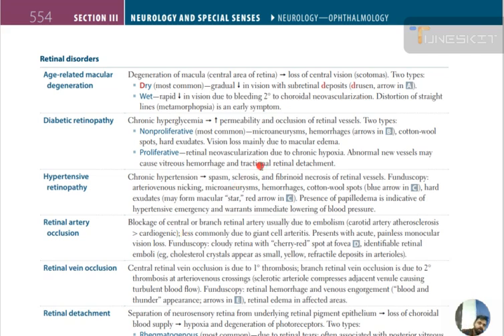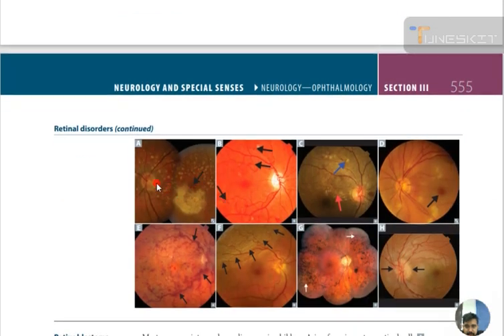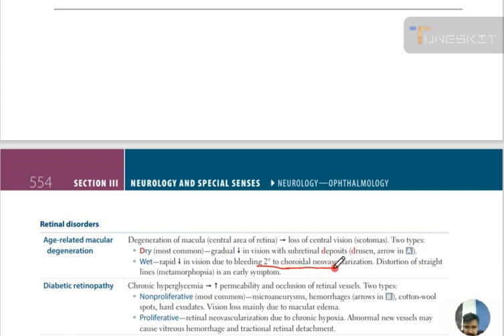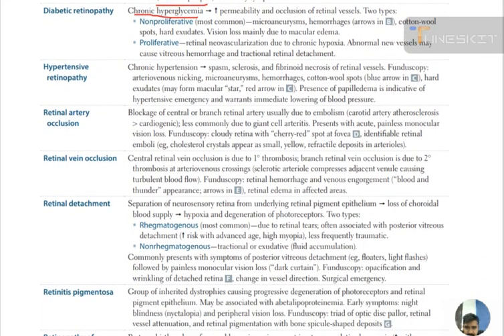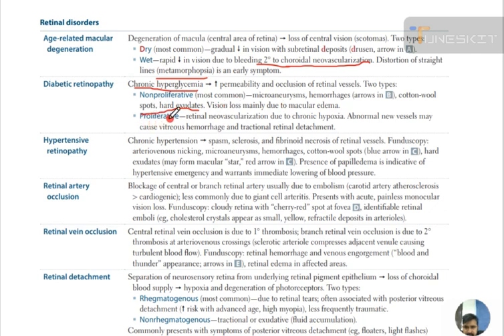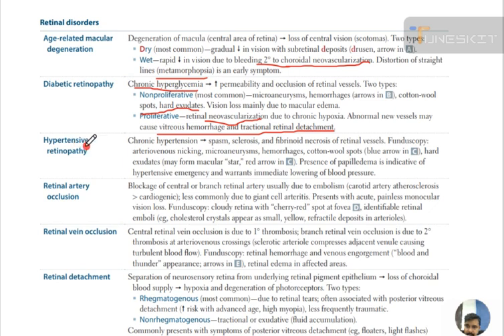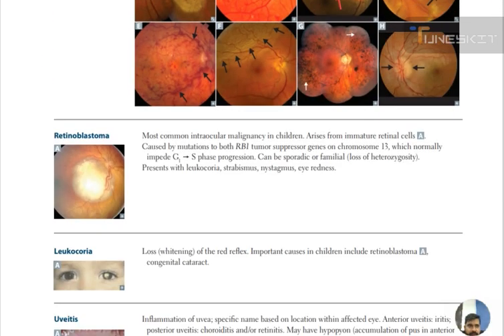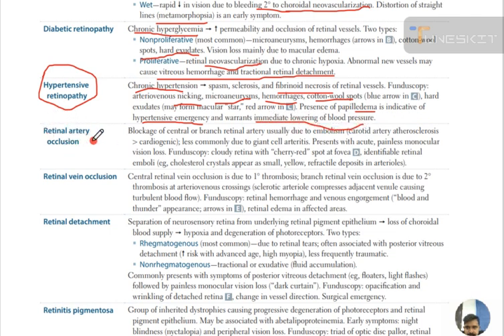USMLE STEP 1 First Aid Neurology Part 6 (C) BY Dr Adnan Yousaf || Retinal disorders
Retinal disorders encompass a diverse range of conditions affecting the delicate and crucial tissue at the back of the eye, known as the retina. This intricate structure plays a pivotal role in vision by capturing and processing light signals. Various disorders can compromise its functionality, leading to visual impairment and, in severe cases, blindness.

Macular Degeneration: A common disorder, macular degeneration involves the deterioration of the central part of the retina (macula), leading to blurred or distorted vision.

Retinal Detachment: This occurs when the retina pulls away from its normal position, disrupting blood supply and causing sudden vision loss.

Diabetic Retinopathy: Linked to diabetes, this condition damages blood vessels in the retina, impacting vision and potentially causing blindness if left untreated.

Retinitis Pigmentosa: Characterized by the gradual degeneration of light-sensitive cells in the retina, this disorder often leads to tunnel vision and night blindness.

Glaucoma: While primarily associated with increased eye pressure, glaucoma can affect the retina, leading to peripheral vision loss.

Retinoblastoma: A rare childhood cancer, retinoblastoma affects the retina's cells, potentially requiring surgical intervention.

Retinal Artery Occlusion: Blockage of the retinal arteries can cause sudden vision loss due to insufficient blood flow.

Central Serous Retinopathy: Fluid accumulation beneath the retina can distort vision, often related to stress or corticosteroid use.

Uveitis: Inflammation of the uvea can affect the retina, causing blurred vision, light sensitivity, and pain.

Retinal Vascular Diseases: Conditions like hypertensive retinopathy involve changes in blood vessels, affecting retinal health.

Retinoschisis: A rare disorder where the layers of the retina separate, leading to visual impairment.

Cystoid Macular Edema: Fluid accumulation in the macula can distort vision, commonly associated with inflammatory eye conditions.

Retinal Dystrophies: Inherited disorders, such as retinitis pigmentosa, can lead to progressive degeneration of the retina.

Retinal Hemorrhage: Bleeding within the retina, often associated with conditions like diabetic retinopathy or trauma.

Choroidal Neovascularization: Abnormal blood vessel growth beneath the retina can cause vision loss, notably in age-related macular degeneration.

Retinal Thinning Disorders: Conditions like lattice degeneration involve thinning of specific areas in the retina, predisposing individuals to retinal tears.

Cone Dystrophy: Affecting cone cells, responsible for color vision, this disorder can lead to color blindness and reduced visual acuity.

Retinal Toxicity: Exposure to certain medications or chemicals can harm the retina, impacting vision.

Retinal Infections: Infections, such as cytomegalovirus retinitis, can cause inflammation and damage to the retina.

Retinal Trauma: Physical injuries to the eye can result in retinal damage, necessitating prompt medical attention to prevent vision loss.